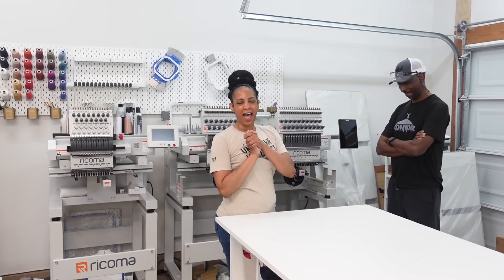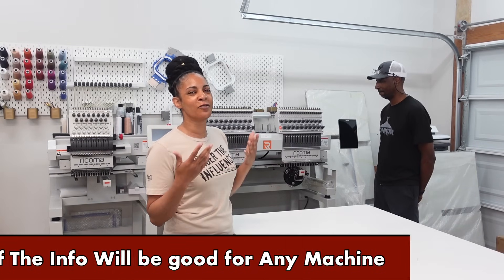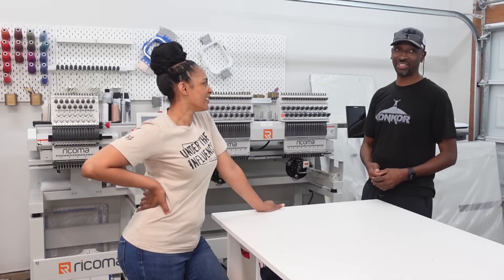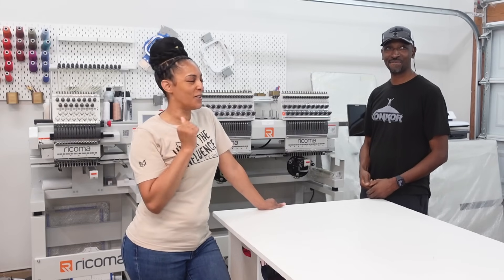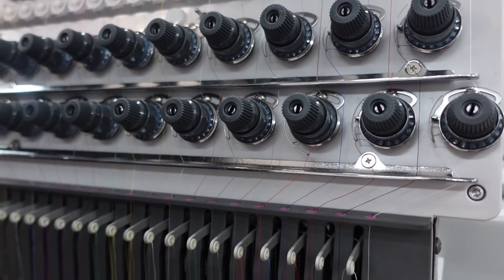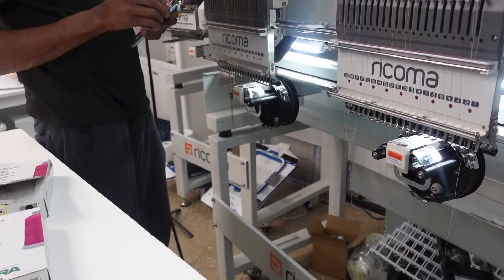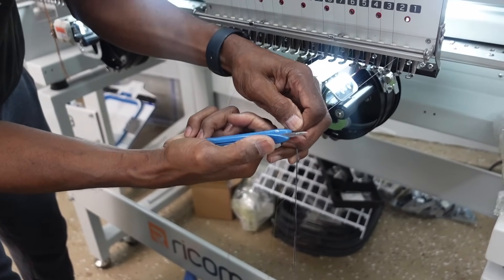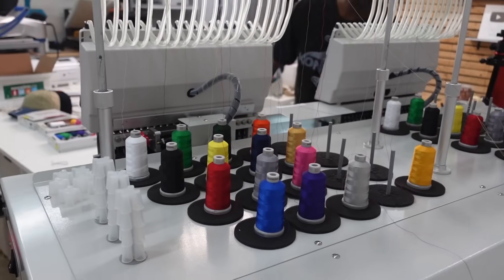How To Set Up Your New Embroidery Machine | Threading, Tension, Hooping & More Start To Finish!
In this video I'm with the best Ricoma Tech and we're showing you How To Set Up Your New Embroidery Machine. We'll be covering everything from threading, setting tension, hooping caps and flats and alot of other helpful tips and tricks.  This Beginner friendly video will help you get started with any single or multi head Ricoma Machine.  I just upgraded to the Brand new Marquee 2002 with 10S touch Screen Panel so we will demo on this machine.

Helpful Embroidery Products for your business:
Rechargeable Cordless Air Blower
Thumb Screws for machine

Ricoma Embroidery Machines I have the MT1501 (15 needle machine). Please use my name when placing an order or for an inquiry Thank you